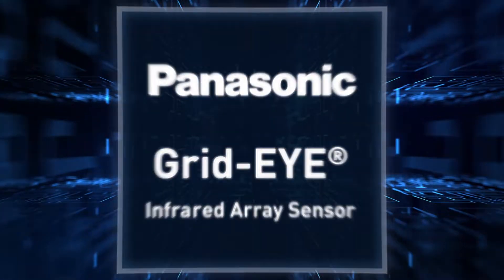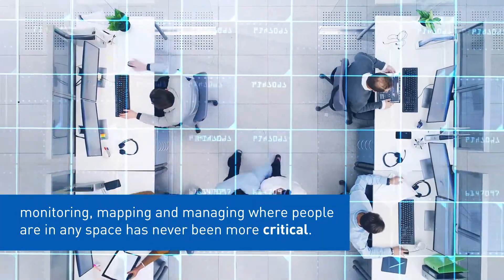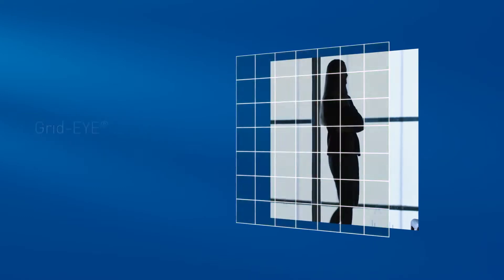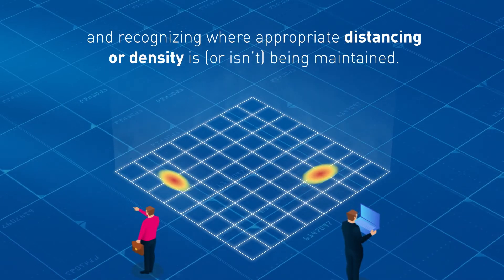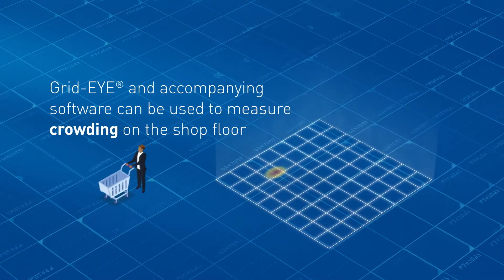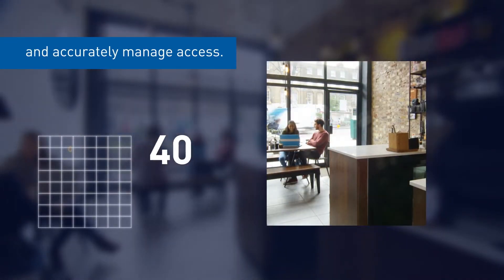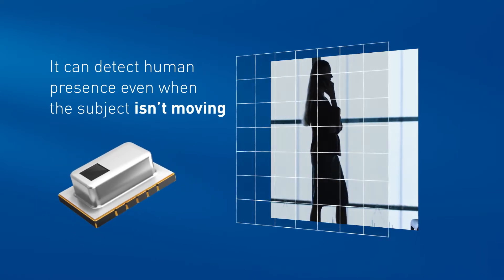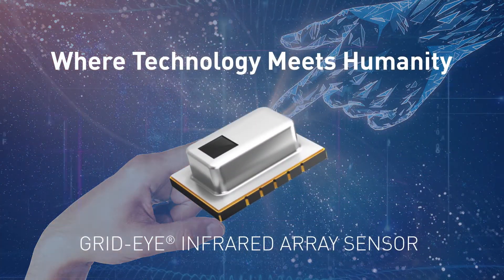Panasonic Grid-EYE® Infrared Array Sensor for Human Detection Applications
Panasonic's Grid-EYE® Infrared Array Sensor can detect temperature distribution in a two-dimensional area without contact in retail stores, shopping malls, offices, and many other human detection applications. The Grid-EYE® Sensor works in tandem with software to identify the number and position of people based on their body temperature, outputting a thermal data image and recognizes where appropriate distancing or density is or isn't maintained.